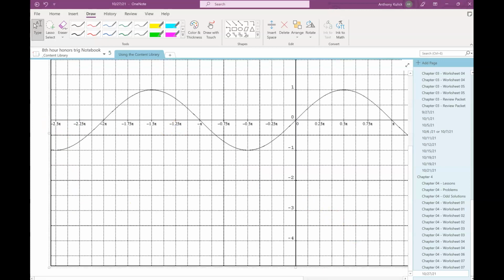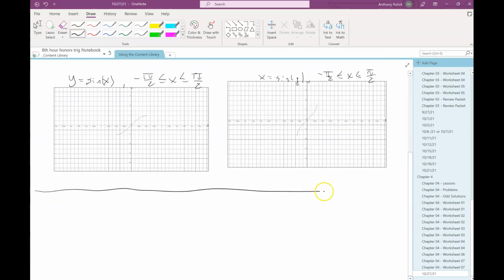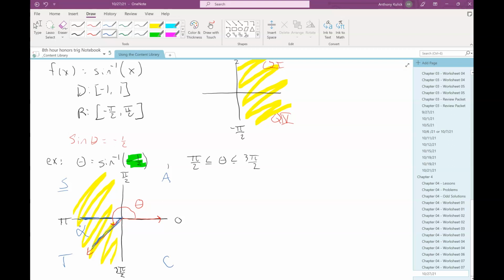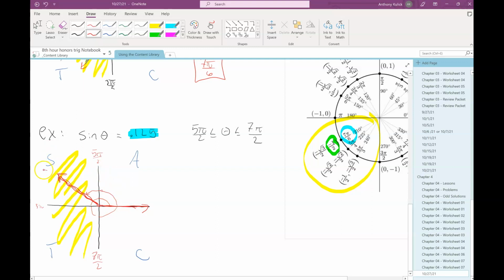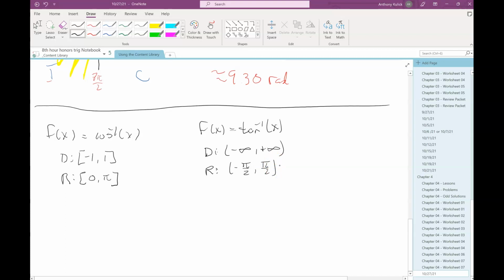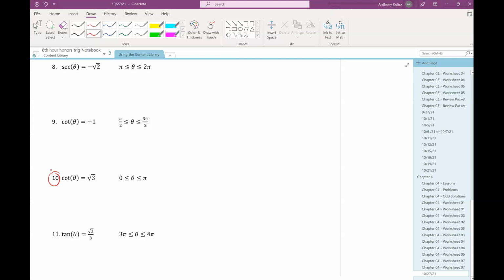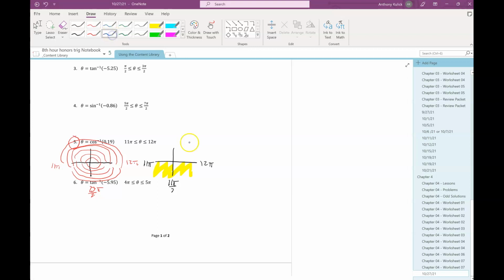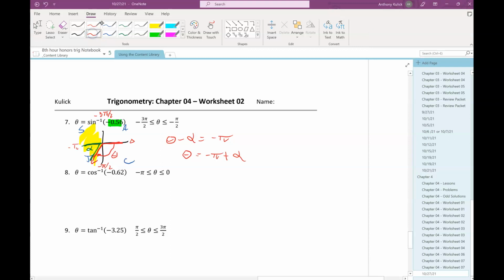10/27/21 HTPC - 8th hour